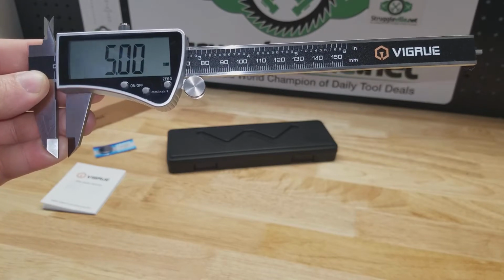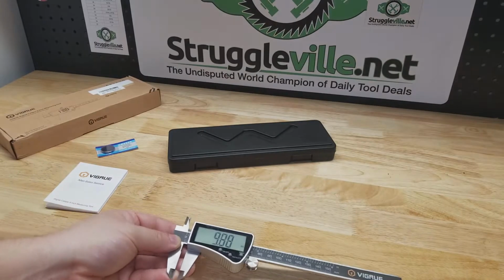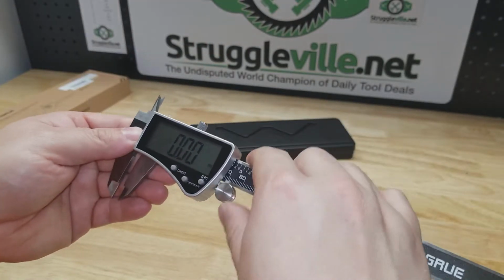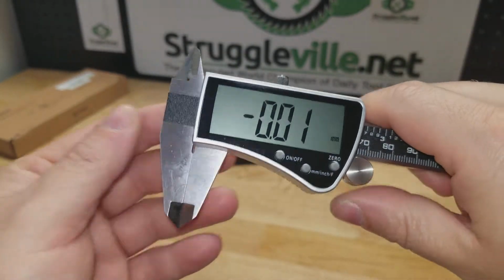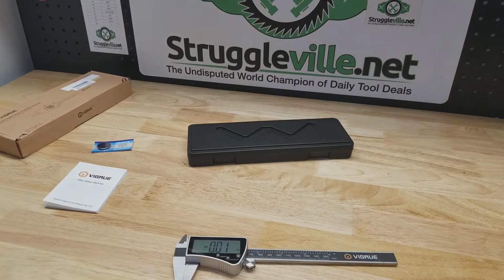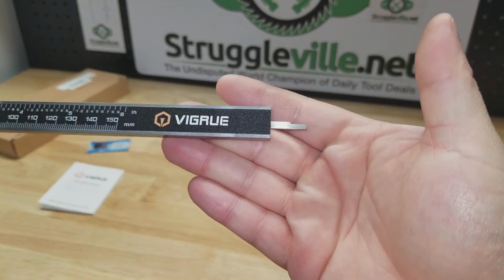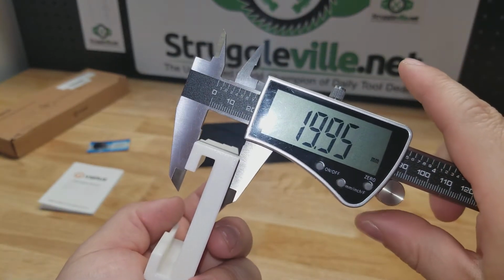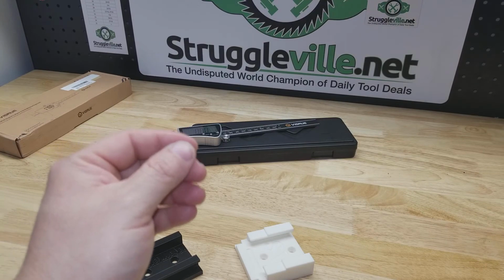VIGRUE 0-6" Digital Vernier Caliper Stainless Steel and Large LCD Screen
Shipping address:
PJ
2205 S. Perryville Rd. No. 138